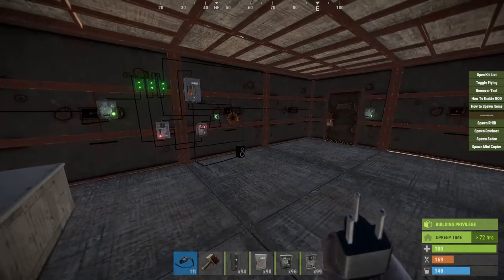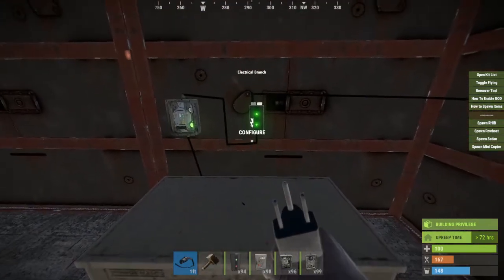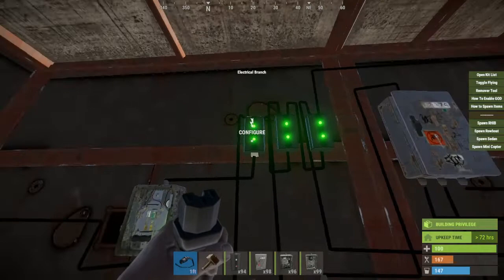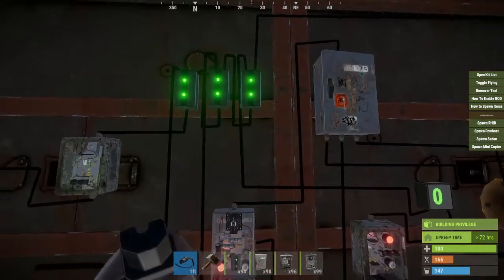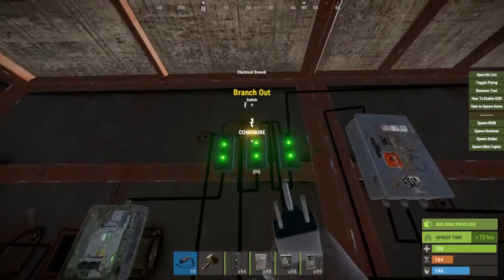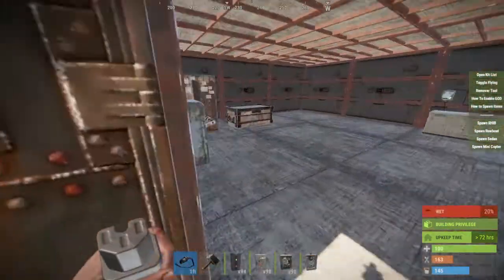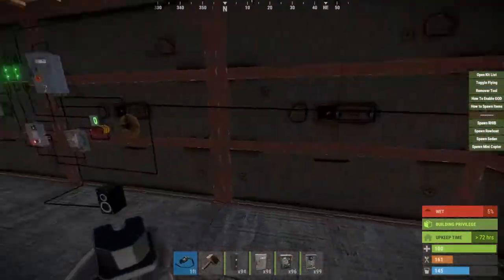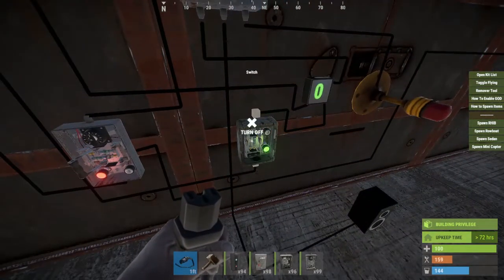Rust Electronics Tutorial - How To Setup Home Security System (Non-Wireless)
This is a video showing how to setup my home security system without the use of the wireless transmitter and broadcaster.